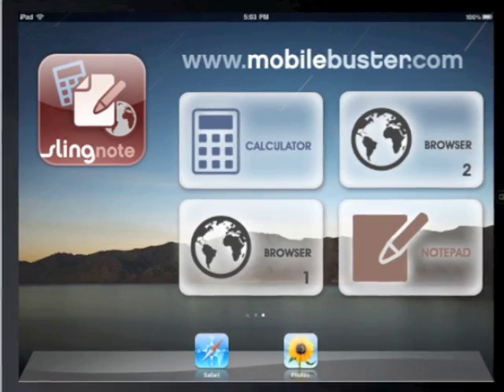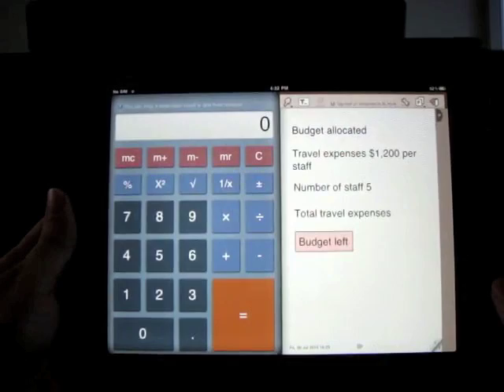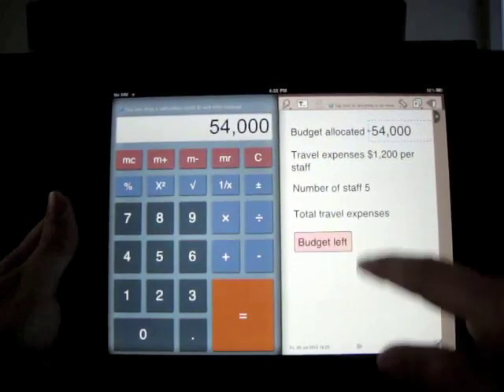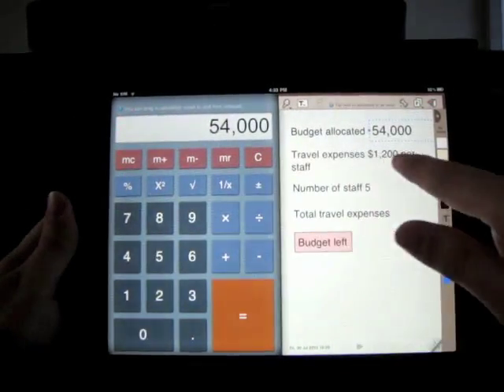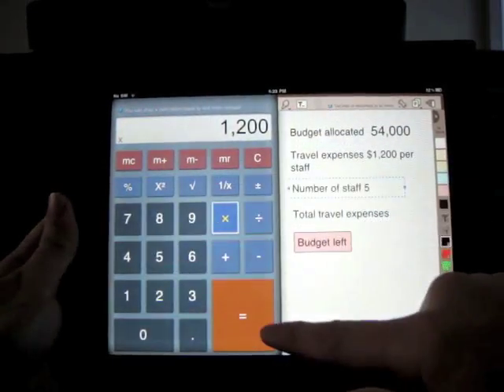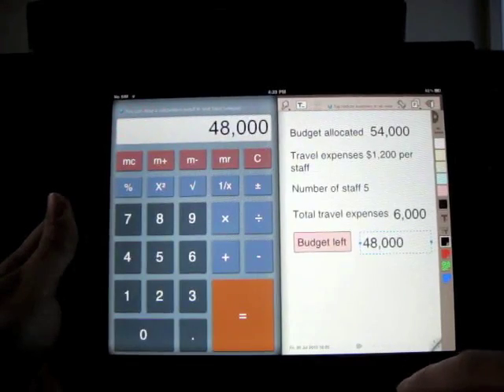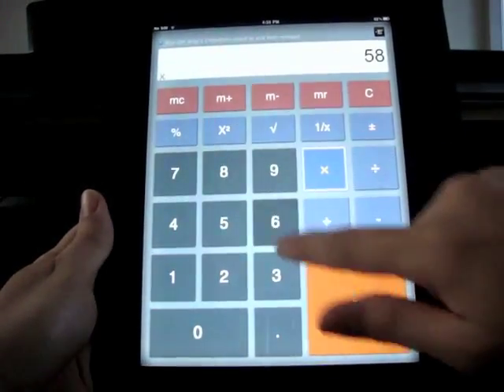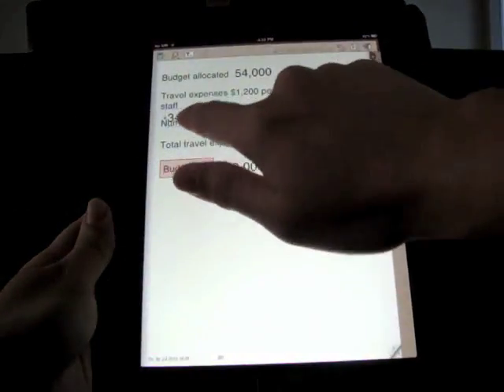Cool iPad calculator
sling Note is an iPad application which lets you pair any four productivity tools side by side. A web browser, calculator, notepad and secondary web browser.

These allows you to perform specific tasks easily without the need to swap between application. Task benefited from sling Note: online research, bug reporting and website/photo annotation, product design and note taking, budget calculation.